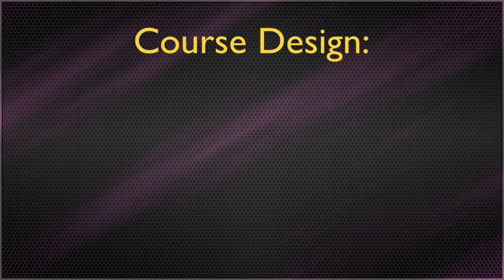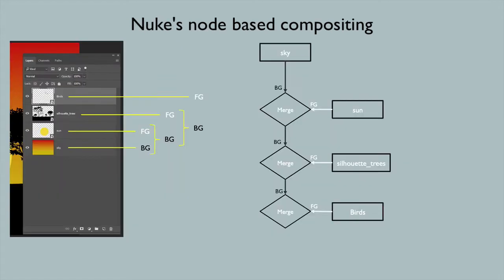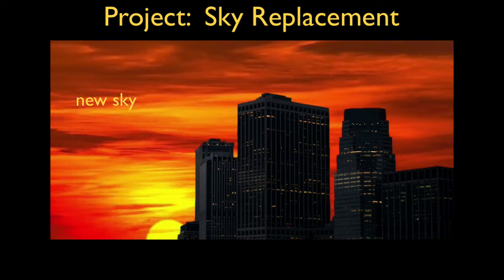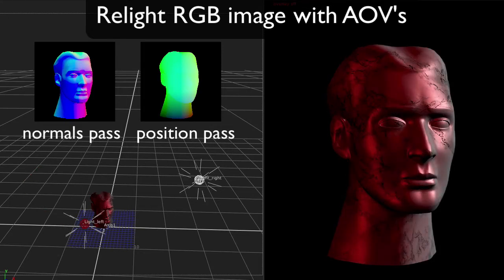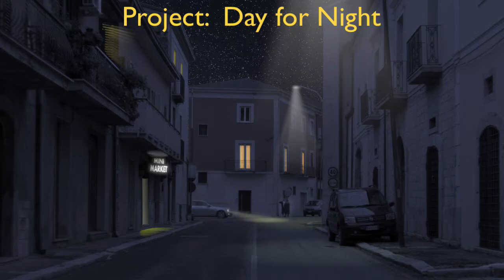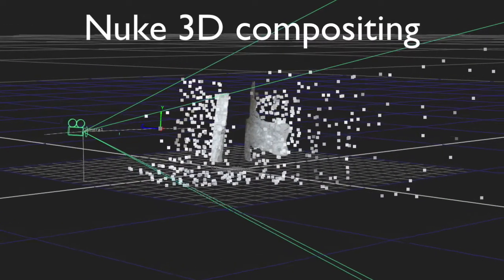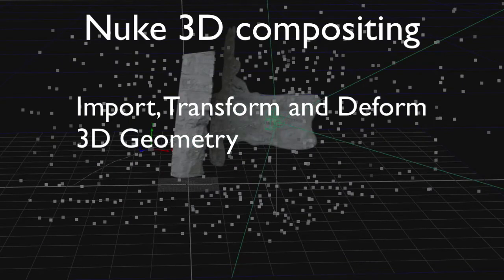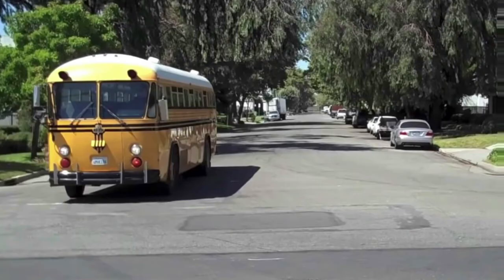Steve Wright’s Nuke Course for Frameboxx 2.0 Academy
Frameboxx 2.0 engaged Steve Wright, a leading Nuke trainer, to develop a brand new Nuke course to be taught at Frameboxx 2.0 Academy, a leading animation and gaming training provider in India. This video describes how the course was developed in consultation with top trainers at Frameboxx to ensure it was highly focused specifically for the Indian market and would perfectly fit the needs of students wishing to graduate into the VFX industry.

An extensive course with 42 one-hour lessons plus practice sessions, it offers industry quality training media for use with industry-grade projects such as sky replacement and day for night shots so students can apply their lessons in camera tracking, keying, and color correction. There is a strong emphasis on compositing CGI for feature films plus entry-level skills such as paint, roto, and cleanup in addition to more advanced skills such as camera tracking, camera projection, UV mapping, and normals relighting.